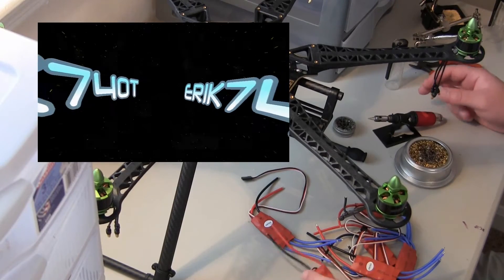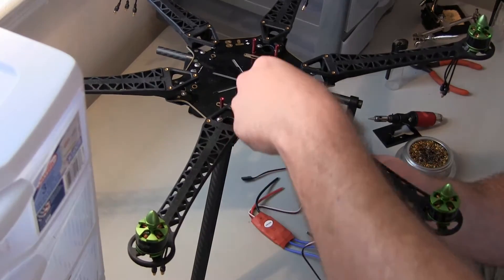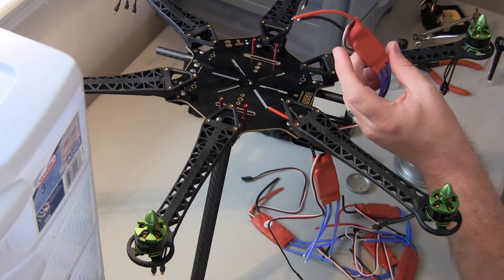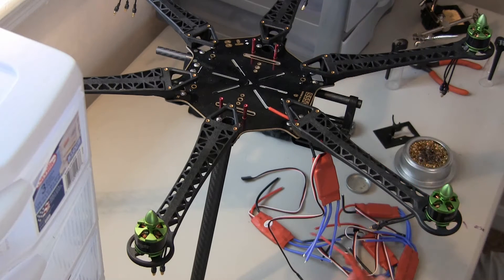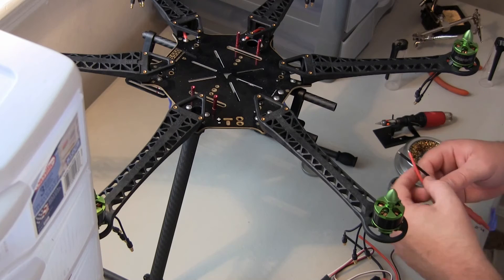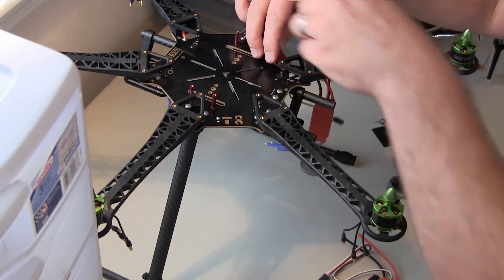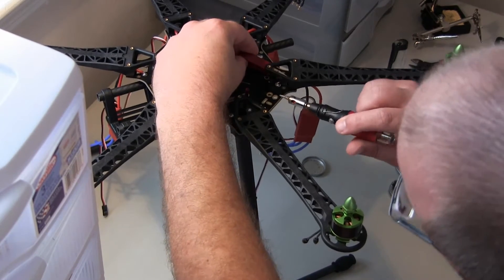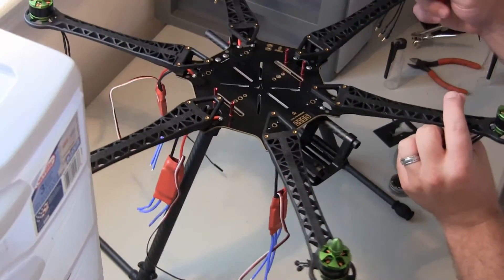S550 Build Part 3 - ESC's to PCB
Hexacopter Build part 3. Showing how to Solder ESC to the Built in PCB of the s550. Andoer 30A 5V 3A BEC. I got them in sets of 4 from amazon. I am not editing much out since I am showing the full build of the S550 Hexa.